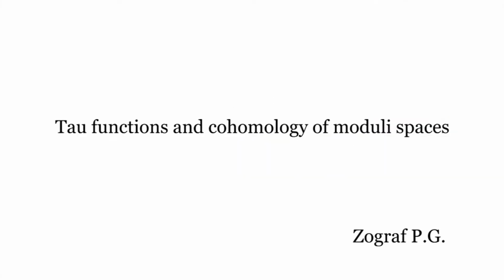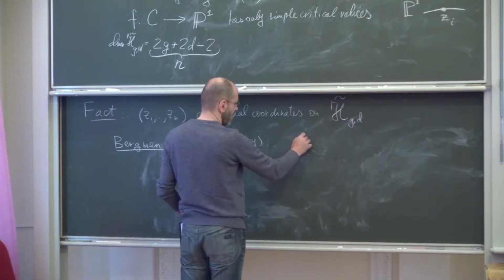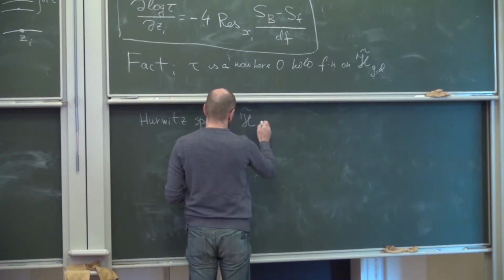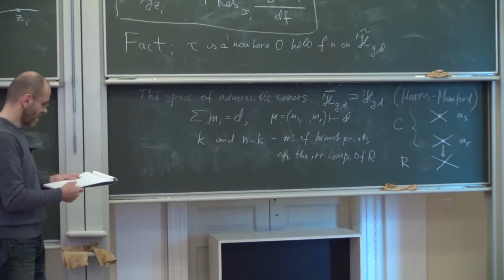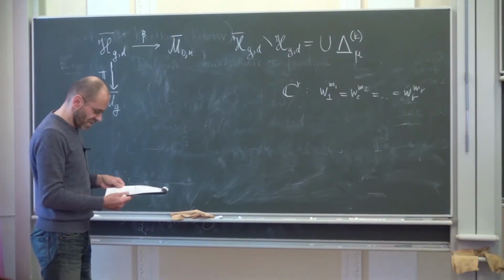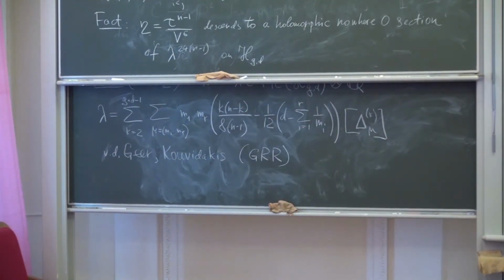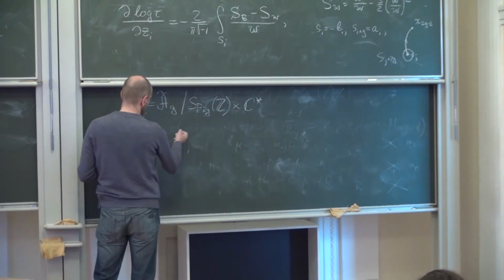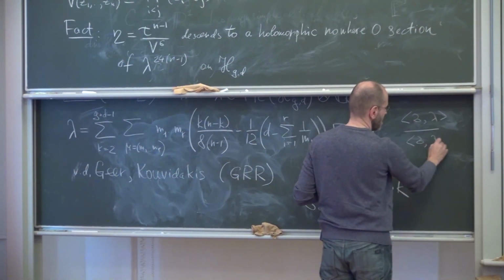Tau functions and cohomology of moduli spaces | Petr Zograf | Лекториум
Tau functions and cohomology of moduli spaces | Лектор: Petr Zograf | Организатор:  Математическая лаборатория имени П.Л.Чебышева